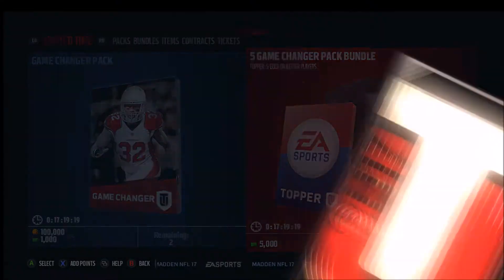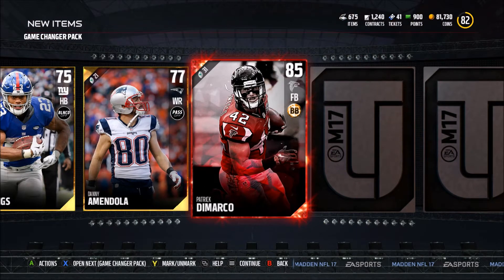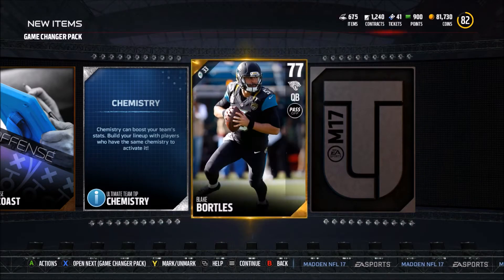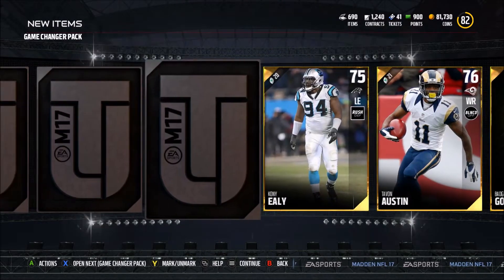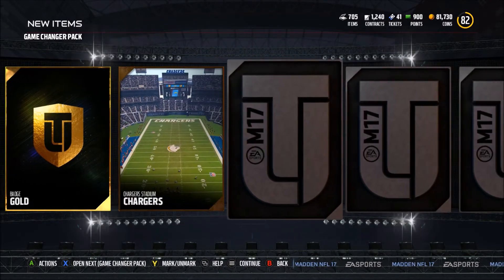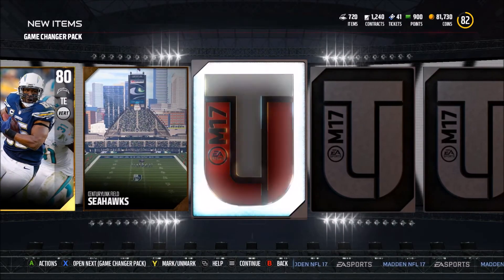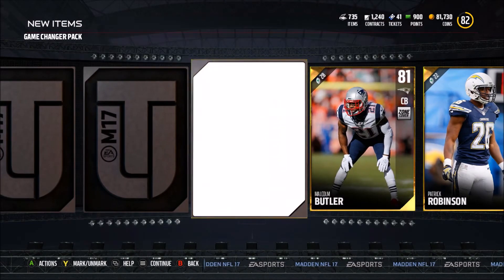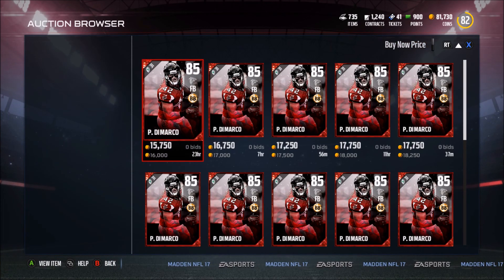FIRE MVP PULL!!!! - Madden 17 Ultimate Team Pack Opening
posting my first pack opening for MUT this year hoping to pull some fire!!! which we do! cant wait to show you guys gameplay with this new pull!!